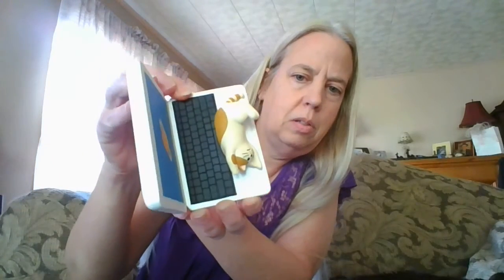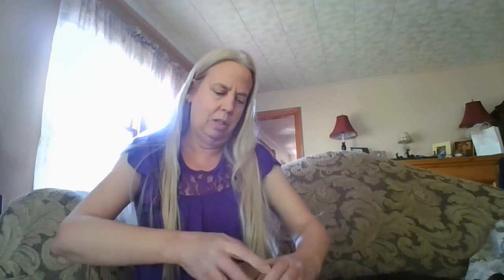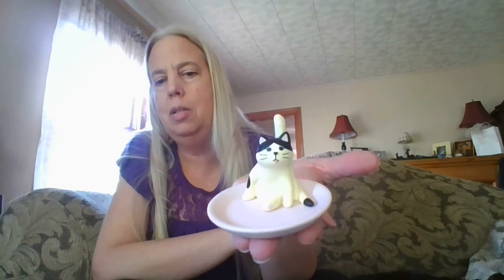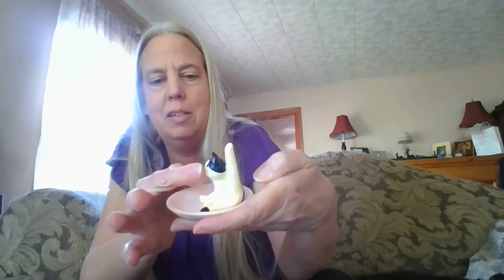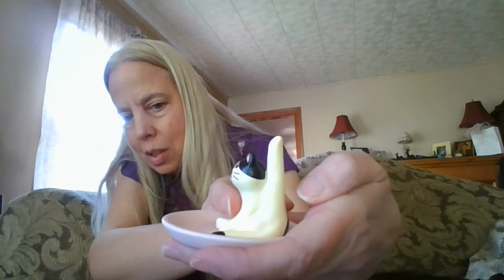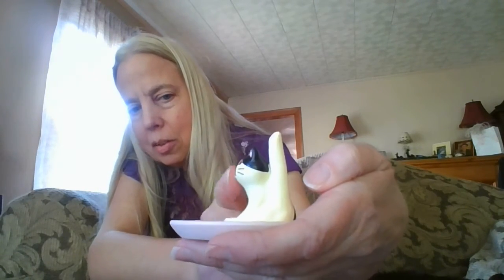New Cat Themed Accessories!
New cat themed products for Sally Ann's Accessories. When you purchase a cat themed product $3 will be donated to Halfway Home Cat Rescue in MA. The cats and kittens are in foster homes, not a shelter.